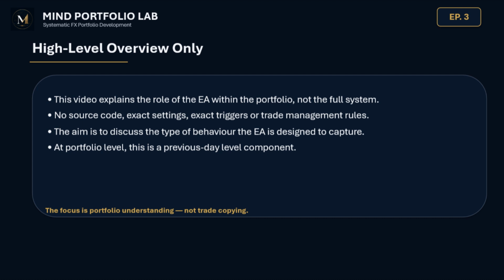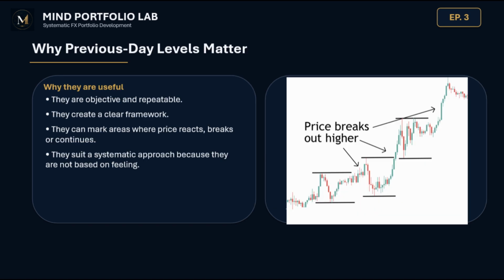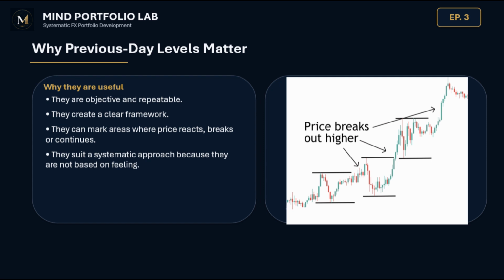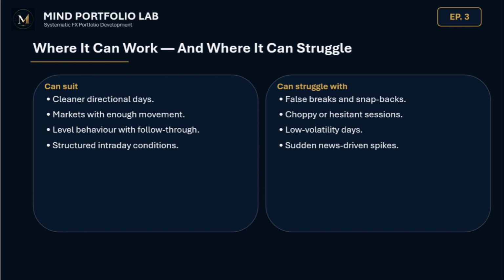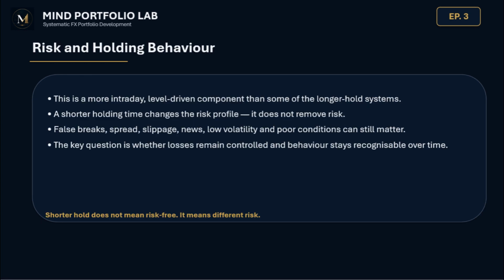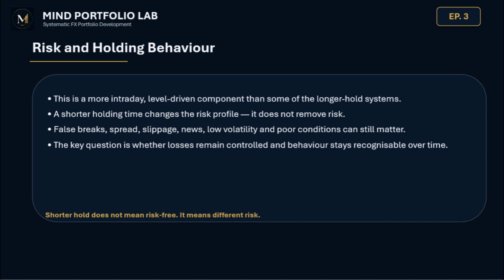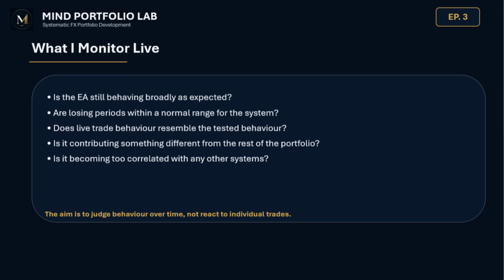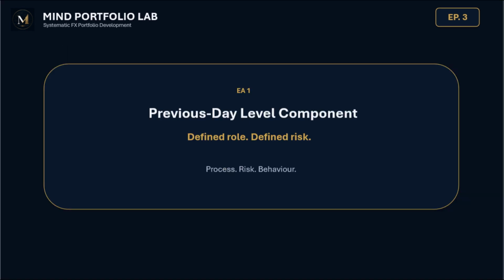How a Previous-Day Breakout EA Fits My FX Portfolio | Mind Portfolio Lab Ep. 3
In this video, I look at the first individual EA in the Mind Portfolio Lab series: a previous-day level / breakout component within the wider FX portfolio.

The aim of this video is not to share source code, exact settings, entry rules, or trade signals. Instead, I explain the role this type of system plays within the portfolio, what kind of market behaviour it is designed to capture, when it may perform better, when it may struggle, and what I monitor during live trading.

This EA gives the portfolio exposure to previous-day level behaviour. The backtest is used only as context to understand the system’s character, including trade sample, holding behaviour, drawdown profile, and how it may fit alongside the other EAs in the portfolio.

A backtest is not proof of future performance. The real test is how the system behaves live over time, and whether it continues to contribute something useful and distinct within the wider portfolio.

This is not a signal service. I do not provide trade calls, source code, exact settings, financial advice, or investment advice. The purpose of this channel is to document the development of a systematic FX portfolio in a clear and measured way.

Risk notice:
Trading foreign exchange and CFDs involves risk. Losses can occur. Past performance does not guarantee future results. Nothing on this channel should be taken as financial advice, investment advice, or a recommendation to trade or invest.